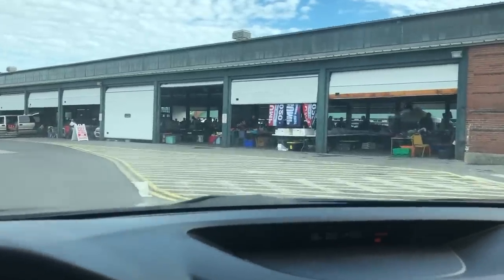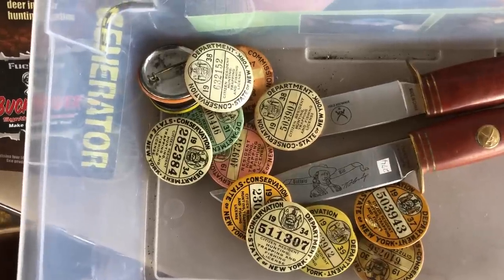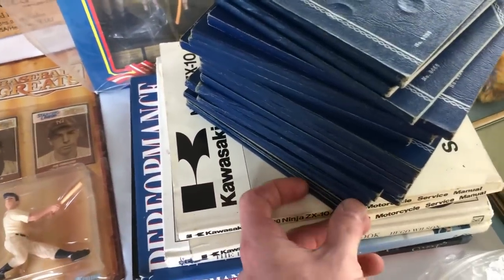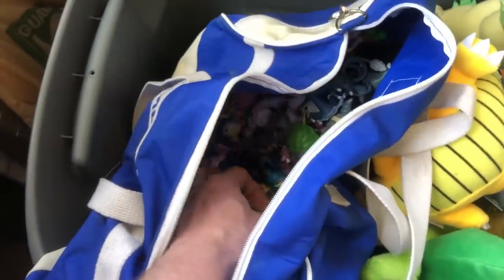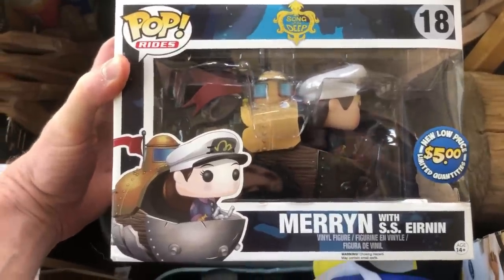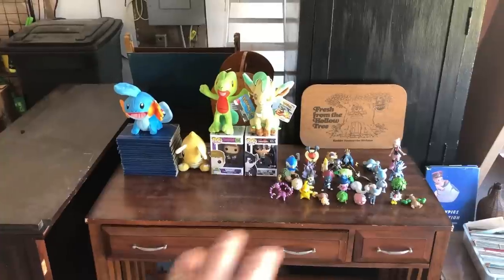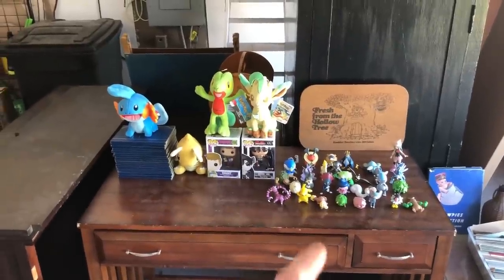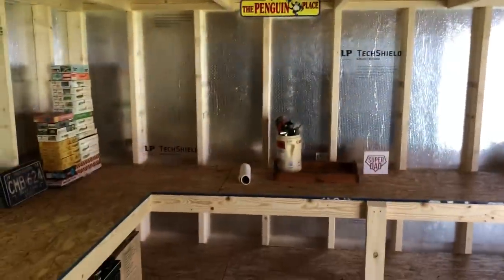Digging Deep at Another Garage Sale Treasure Hunt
Come along for a treasure hunt at the local flea market and a garage sale. See why you have to do some digging during the hunt, and get an update on Prime Time Treasure Shedquarters.

ITEMS I USE IN MY RESELLING BUSINESS:

PRINTER:

500 Thermal Labels (4x6)

POLYMAILERS:

100 Metronic 24x24 Poly Mailers
100 iMBAPrice 10x13 Poly Mailers

TAPE (INVISIBLE)

TAPE (PACKING)